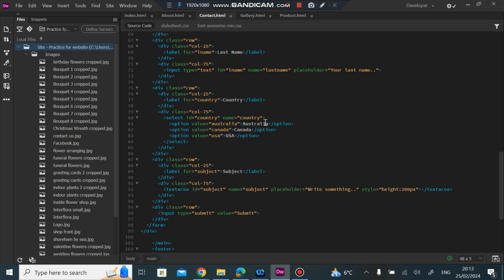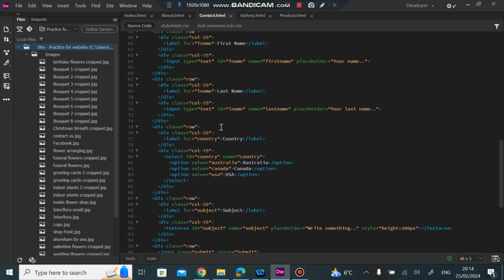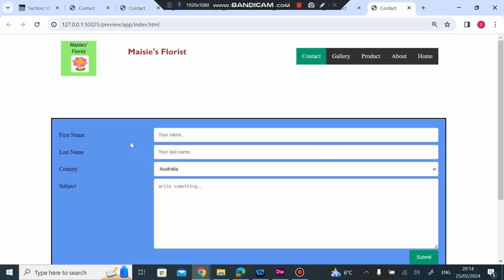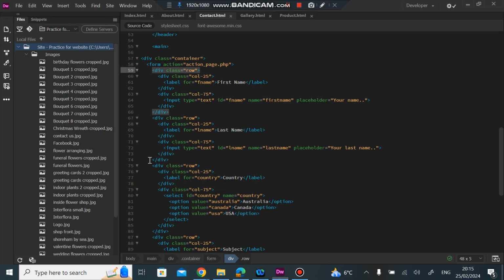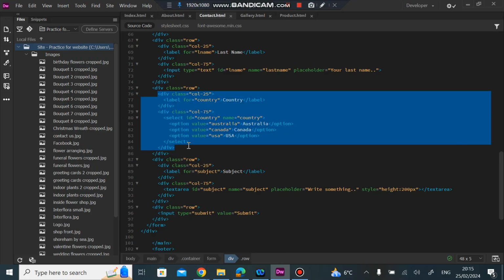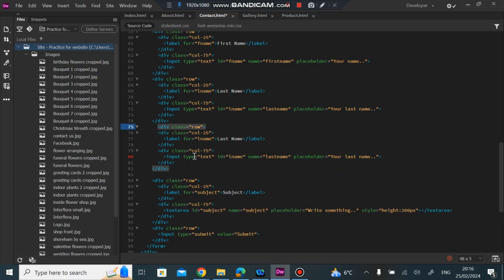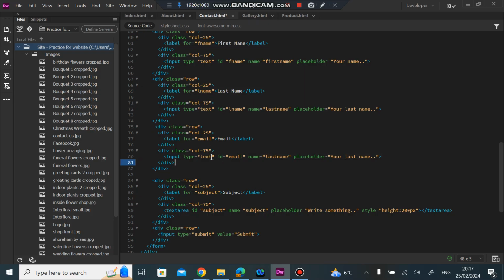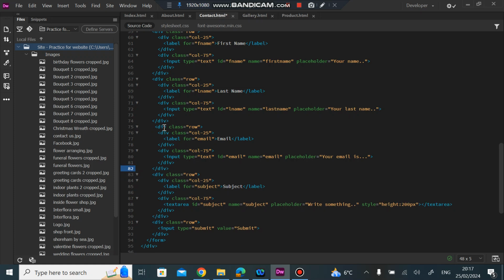2 Customising the form Session 4